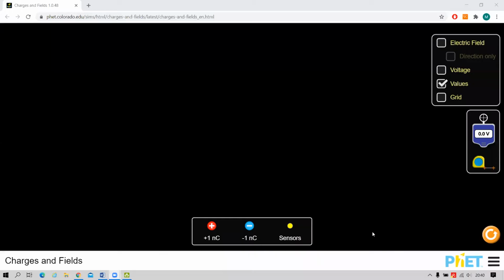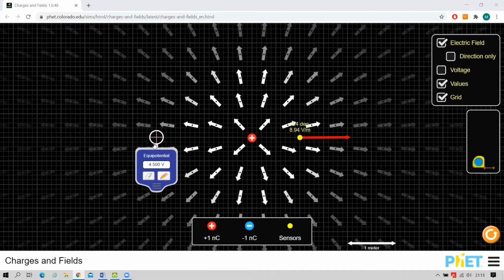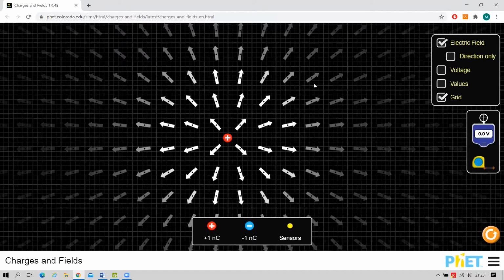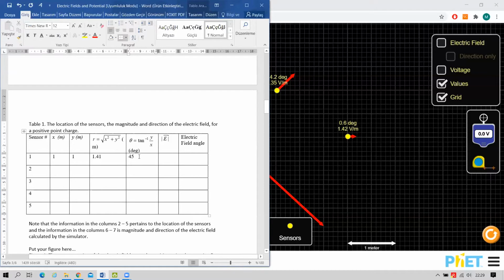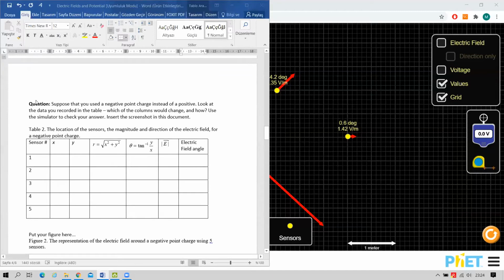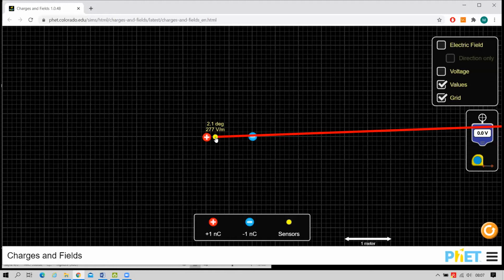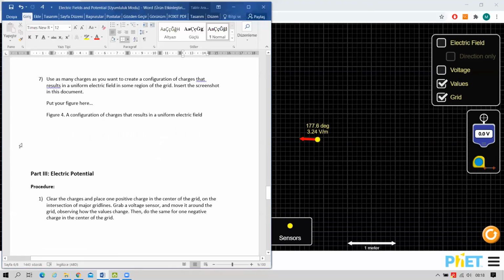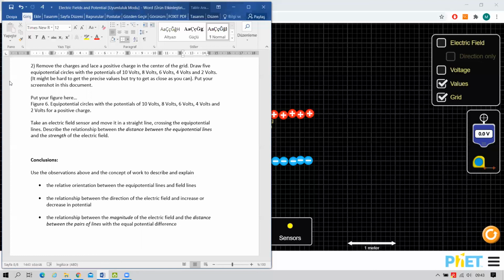Electric Field And Potential Phet Version